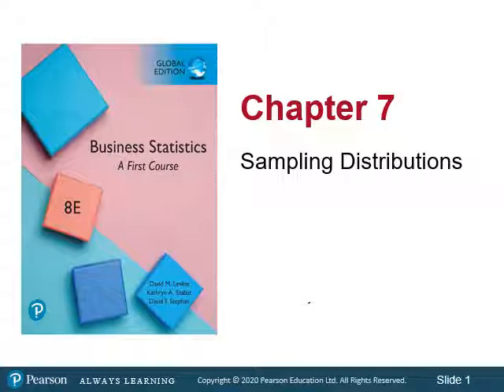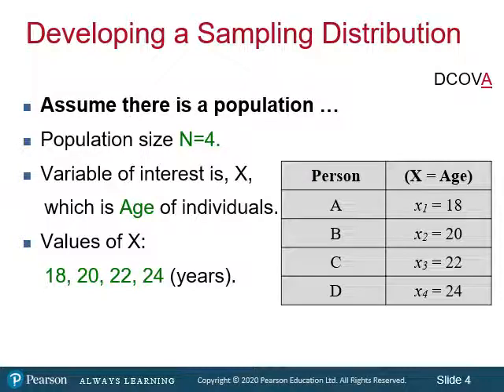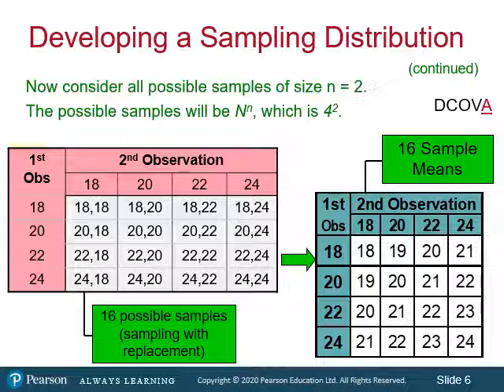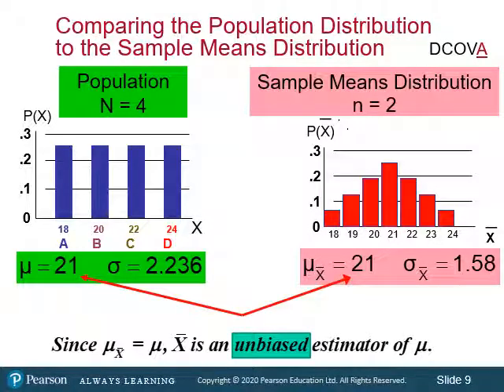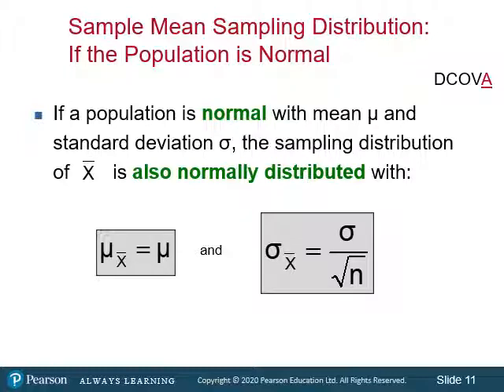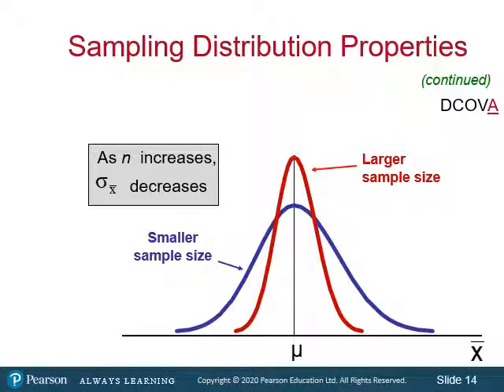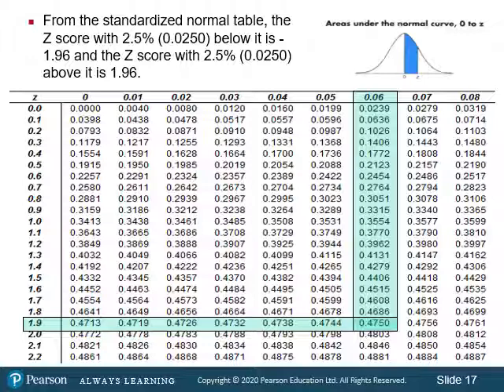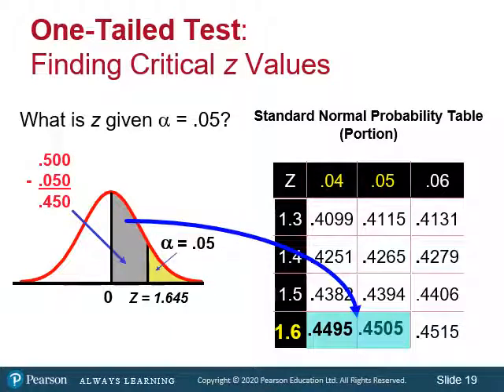CH 7 P1